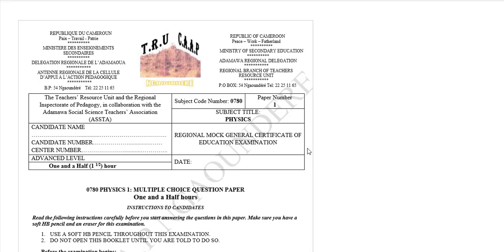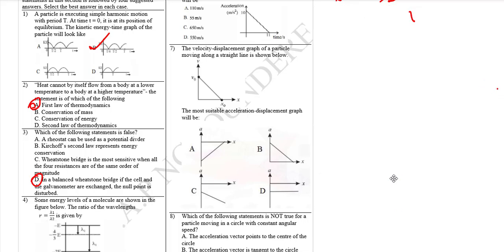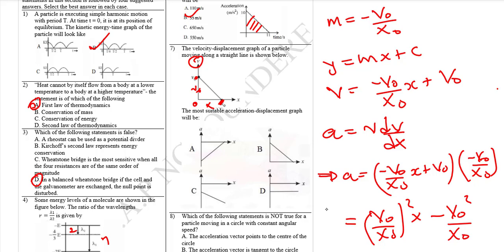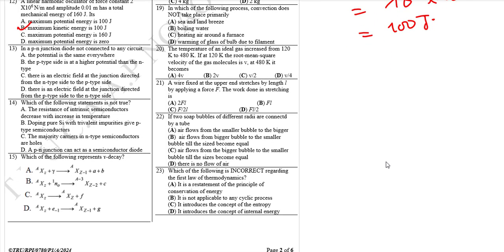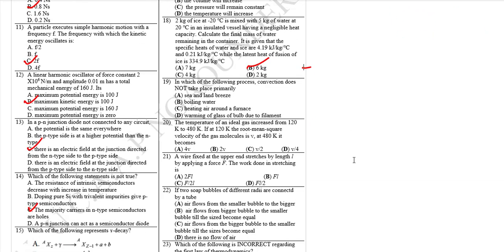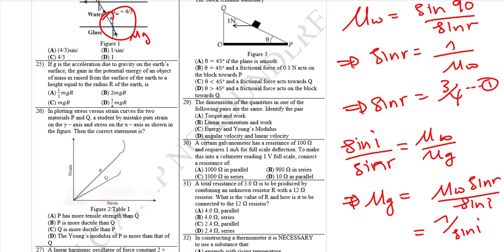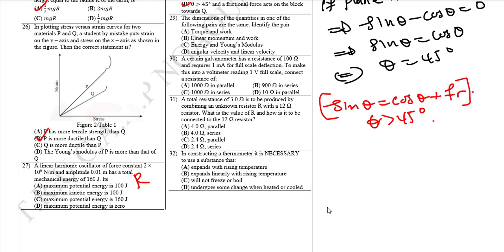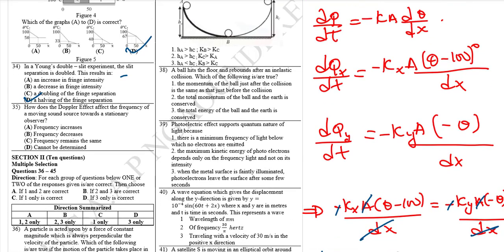NORTH MOCK PHYSICS PAPER 1